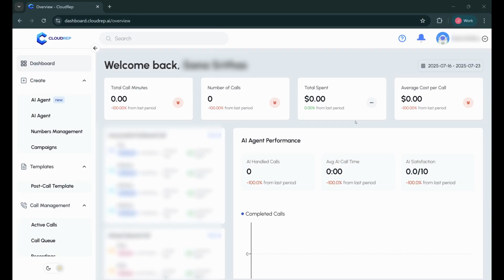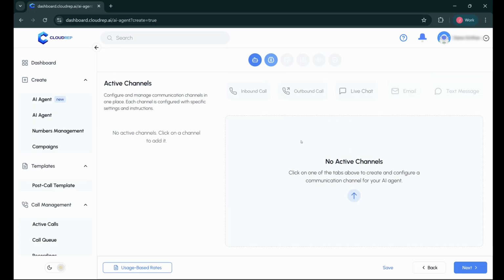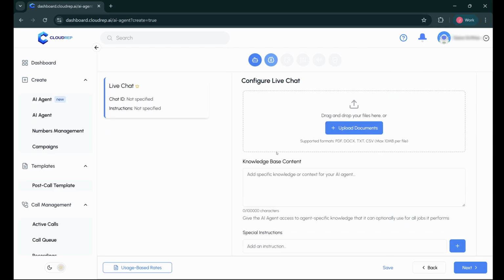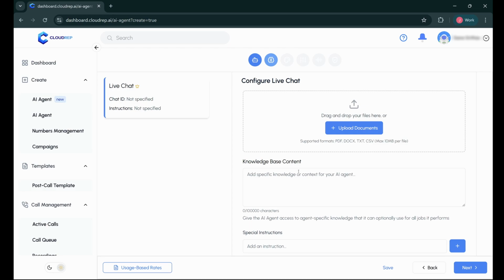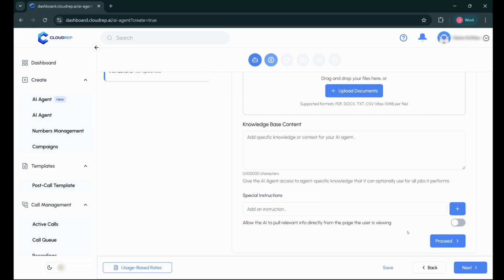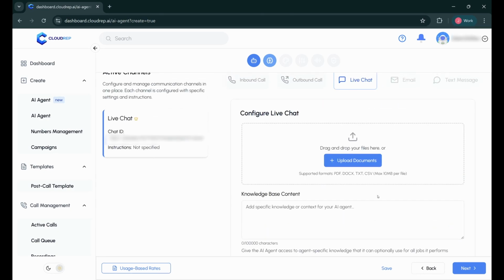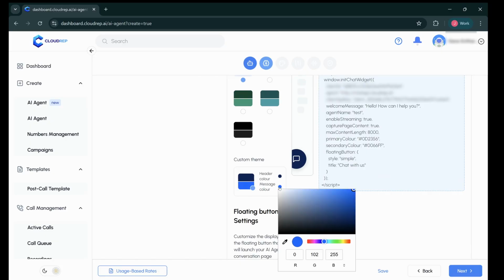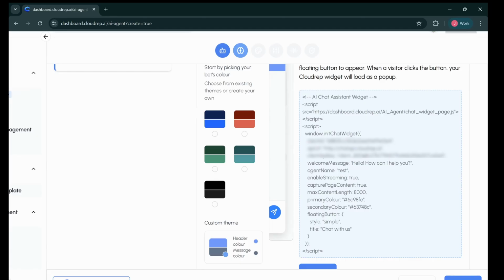What is Live Chat in CloudRep?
In this video I explain what CloudRep's Live Chat feature is and how to set it up.